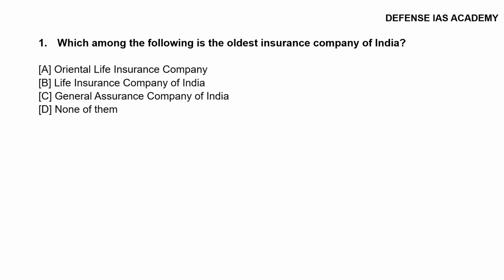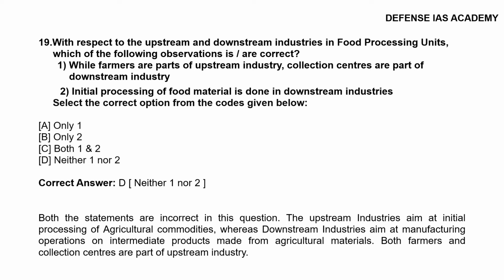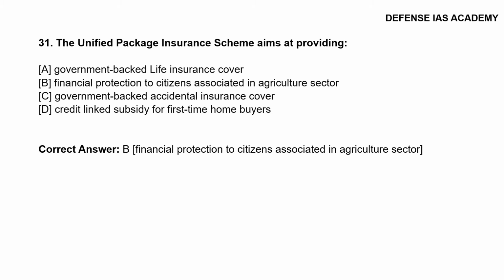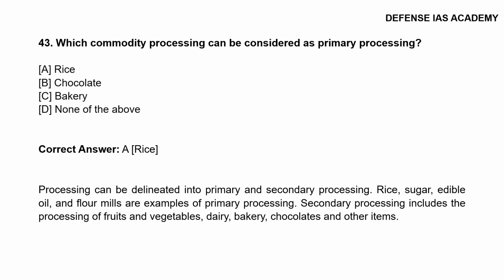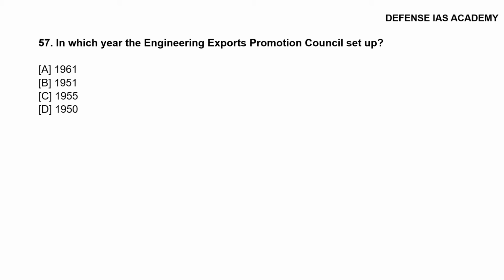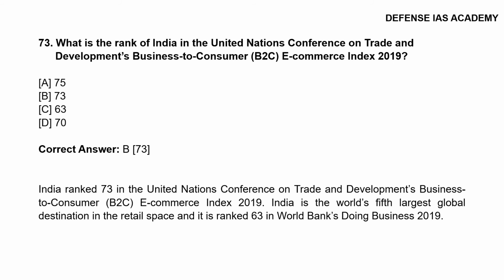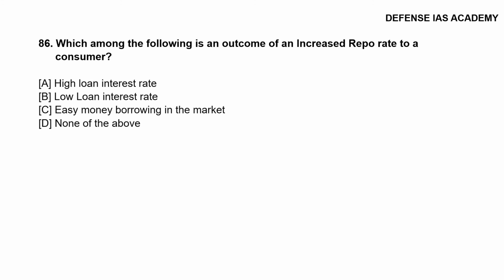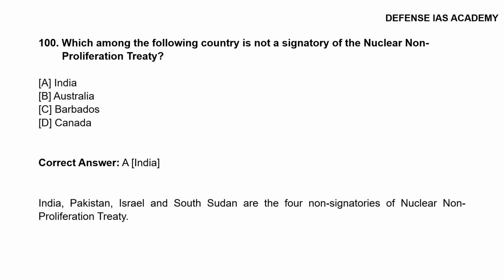UPSC Mock Test Economics